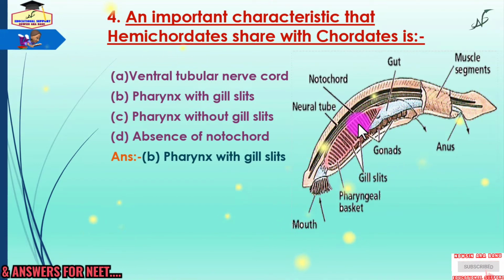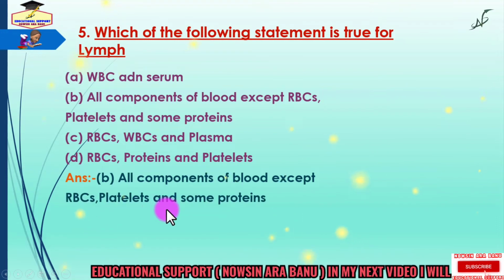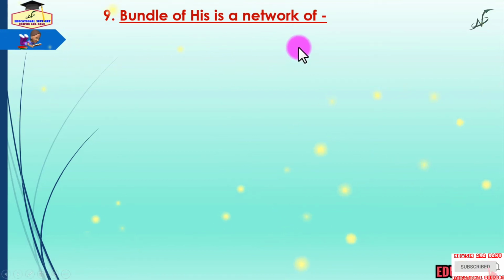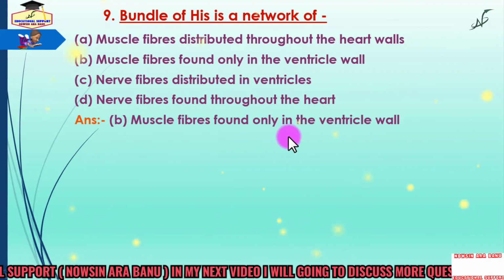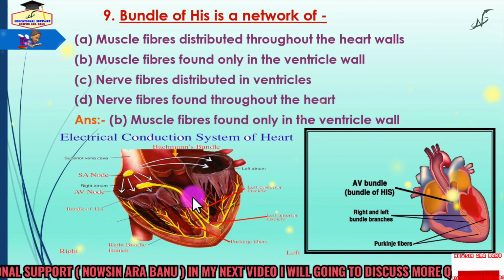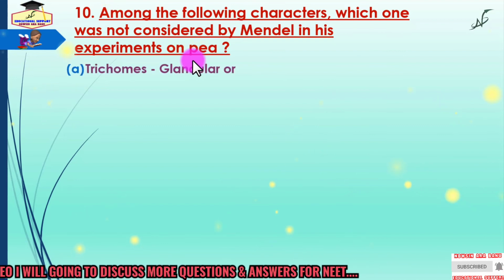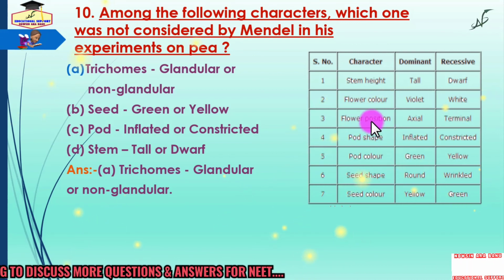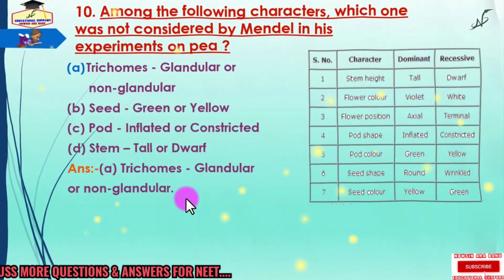MOST EXPECTED BIOLOGY QUESTIONS FOR NEET (PART-6)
Hellow friends, I am Nowsin Are Banu and you are watching my youtube channel EDUCATIONAL SUPPORT where I was discussing most important biology MCQ questions with its solution which will help you to crack your MEDICAL like NEET/AIIMS EXAM and also very important lecture for your every stream ...

It is a very important questions & its solution for medical entrance exam (NEET/AIIMS).

It is also a very quick test for BOILOGY lovers . This lesson starts with a discussion on expected questions for NEET exam, which will help you to crack YOUR exam.

This video will help each and everyone and judge yourselves and revise your mistakes, because this lesson increases your confident level.

In my next video,I will going to discuss more questions and its solutions.

Biology
Biology Question & Answer
NEET 2021
NEET IMPORTANT QUESTION &ANSWER
2021 KA NEET IMPORTANT QUESTION ANSWER
100% COMMON
NEET
EASY TRICKS FOR NEET
AIIMS
NURSING EXAM
ANY COMPETITIVE EXAM
BIOLOGY MCQ
BIOLOGY NEET MCQ'S
BIOLOGY MCQ'S
BIOLOGY TEACHER
BIOLOGY CLASS
EDUCATIONAL SUPPORT BIOLOGY
BIOLOGY FOR STUDENTS
BIOLOGY ONLINE CLASS
BIOLOGY SMART CLASS
WBBSE
WBCHSE
CBSE
ICSE